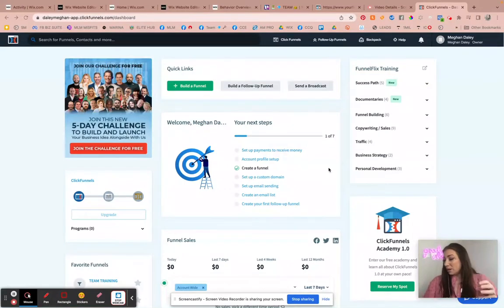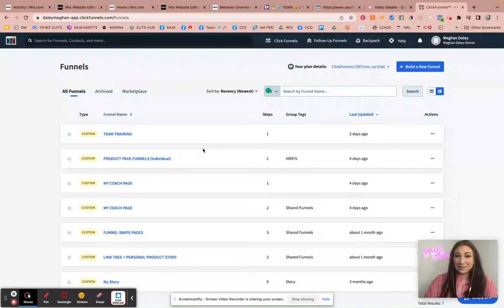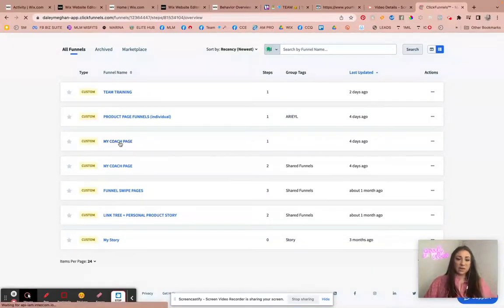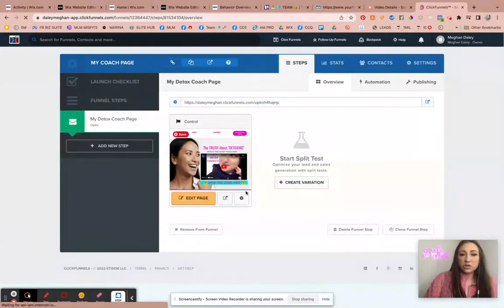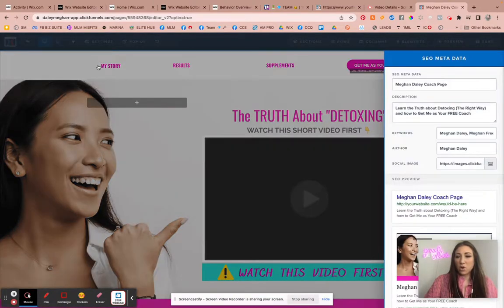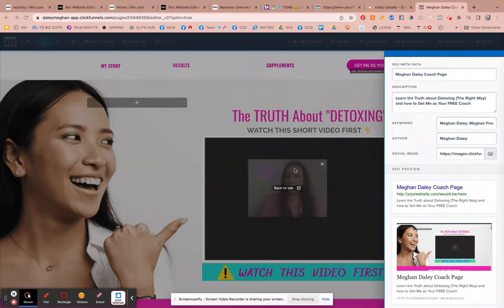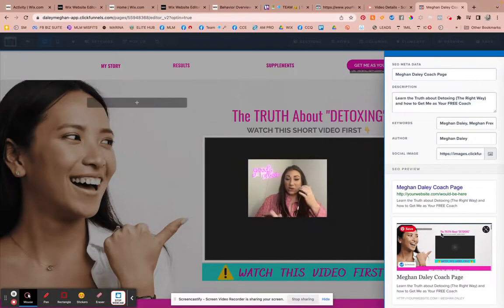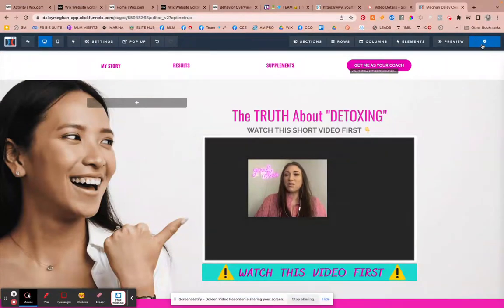Clickfunnels Tutorial: How to Edit the Info & Image in your Link's Preview (Social Share Info)